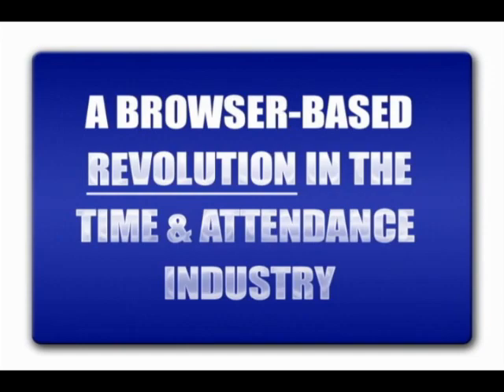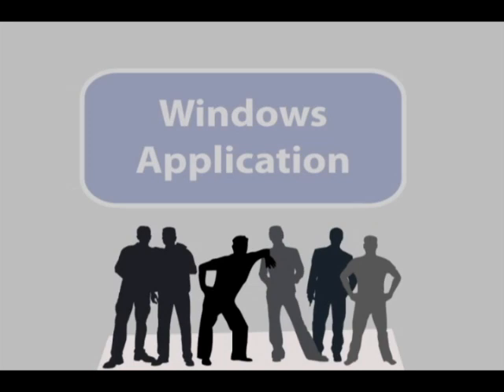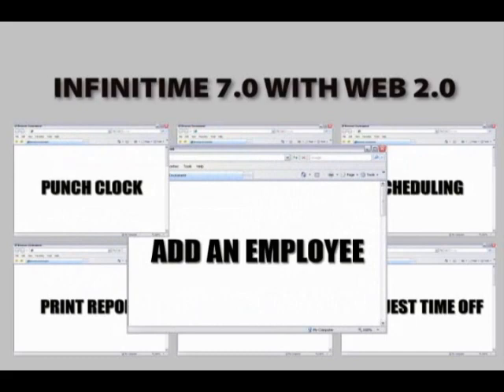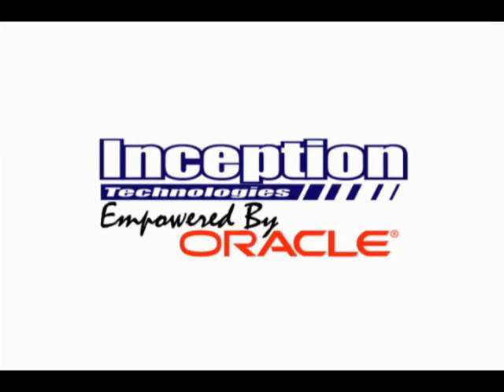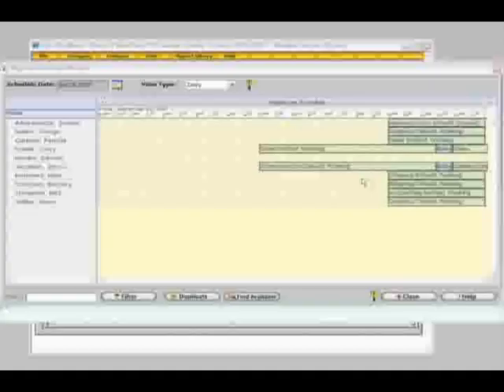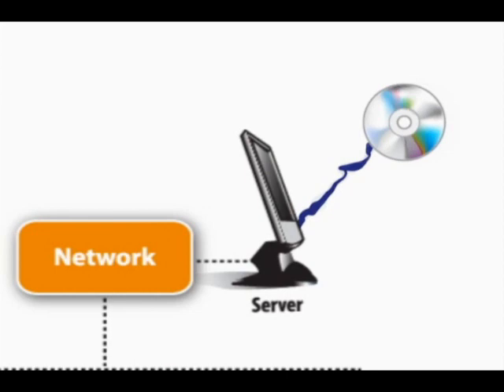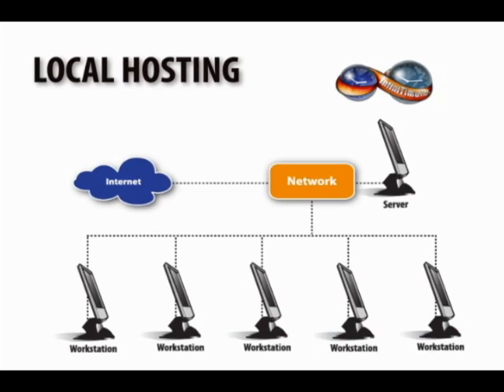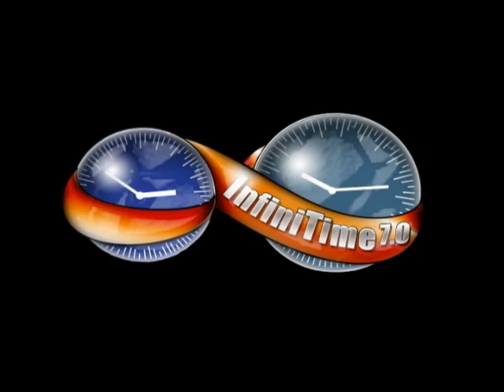InfiniTime Overview Video for Web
Inception Technologies', InfiniTime™ 7.0 Labor Management Software is a true client/server solution based on an Oracle database architecture and ASP.net. InfiniTime™ utilizes a relational database on an Oracle database server. All the software modules in InfiniTime™ share the same database and are integrated in this SQL environment.